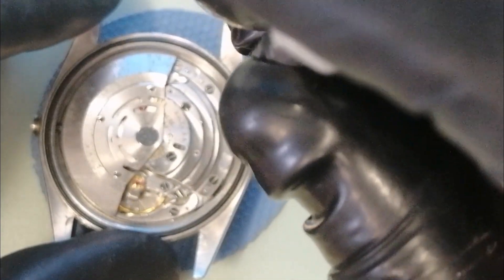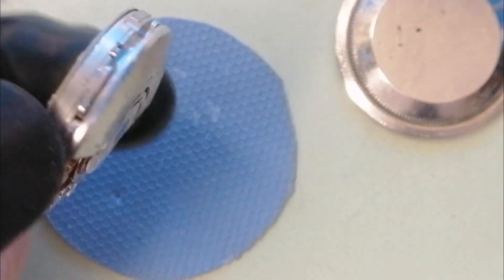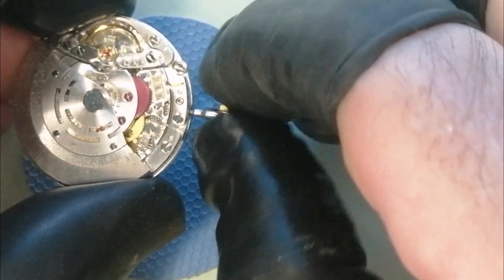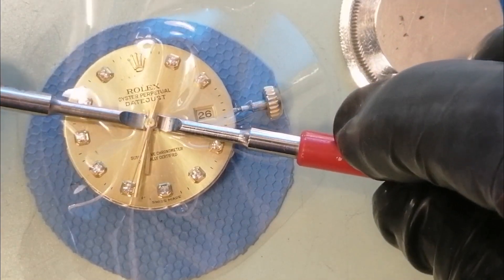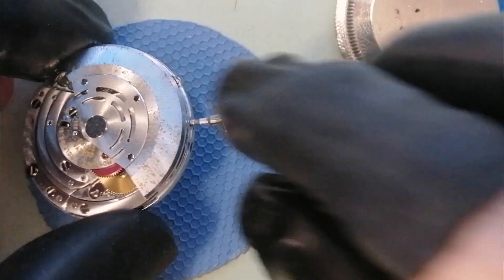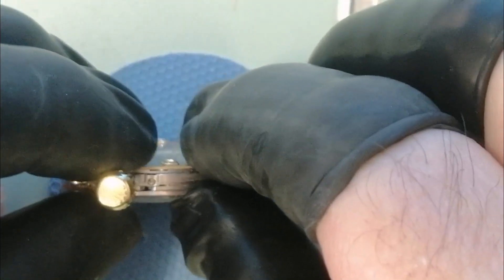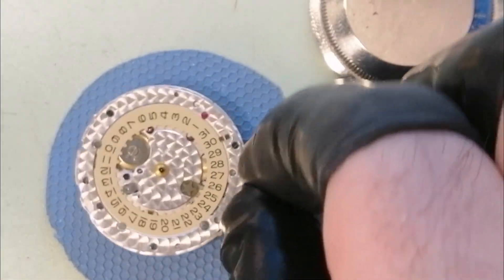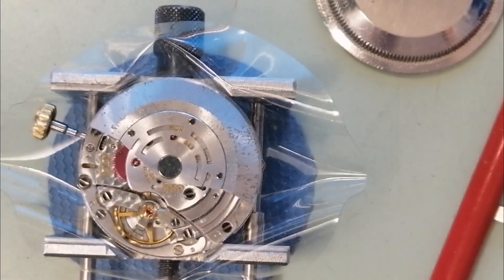Rolex. movement from case